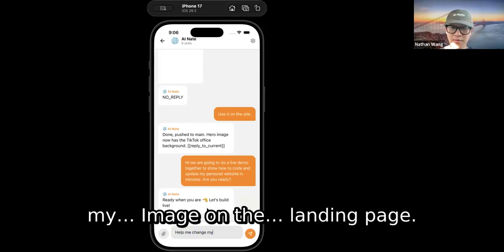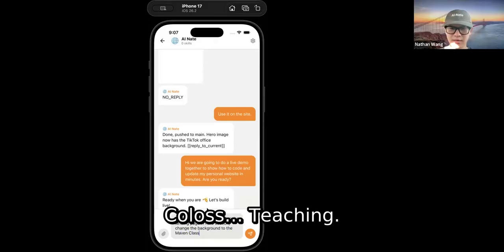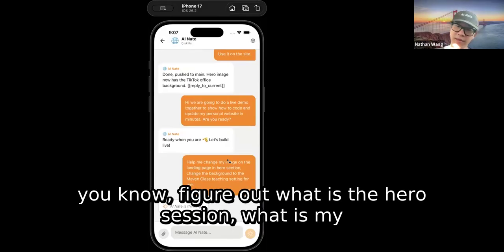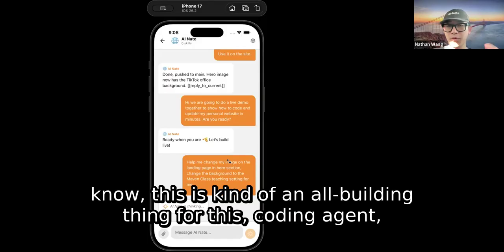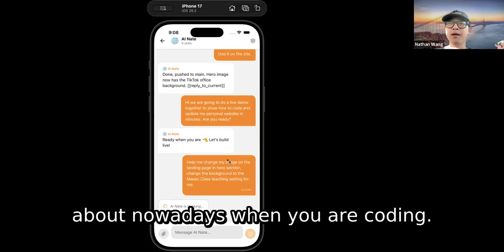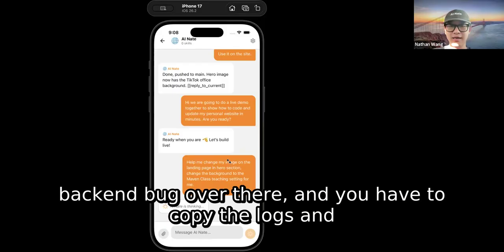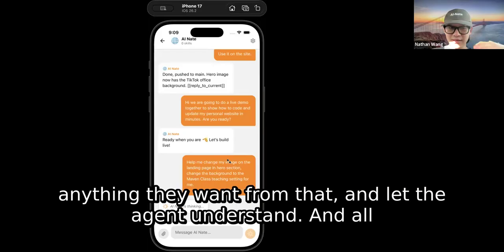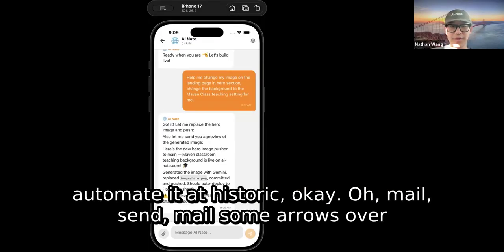I Coded a Website by Chatting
"Change my hero image to the Maven teaching setting."

One sentence. The AI agent found the image, generated assets, pushed code, and deployed — without me touching a keyboard.

No cursor. No VS Code. Just a conversation.